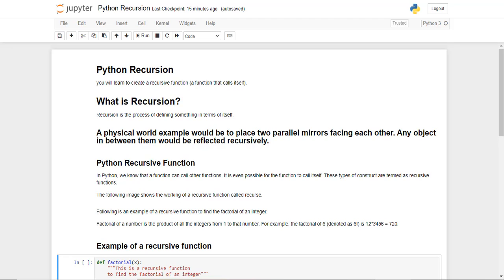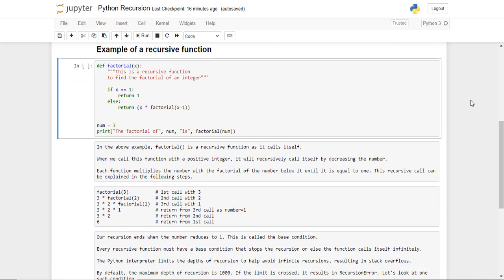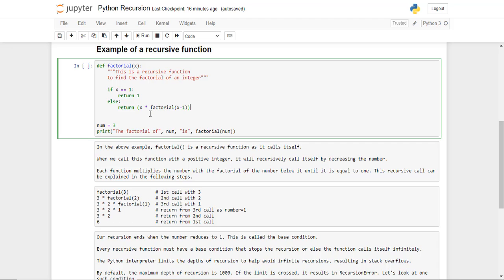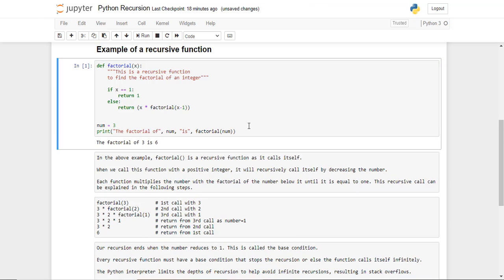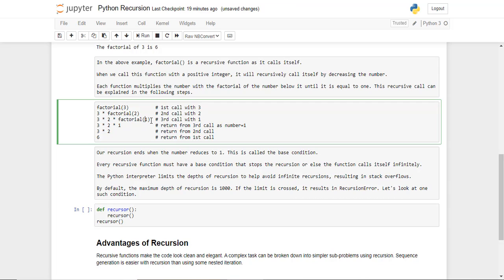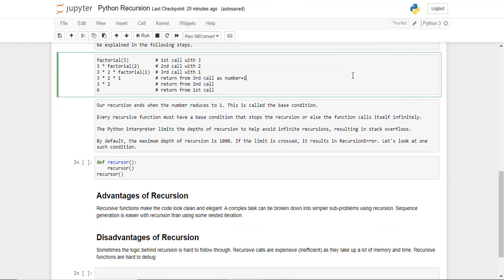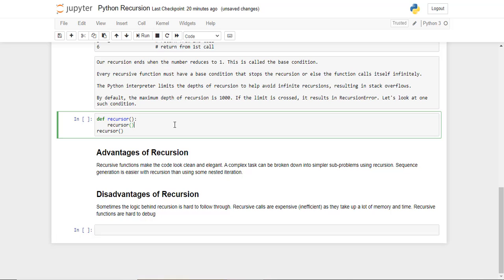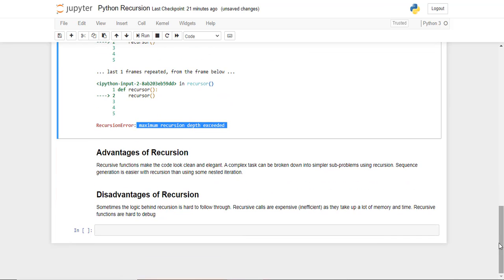Recursion in Python